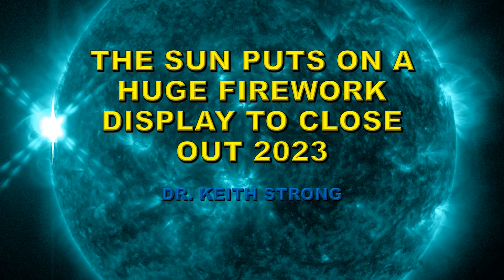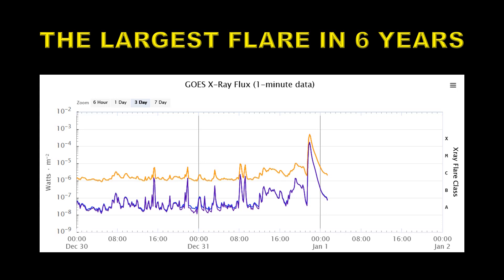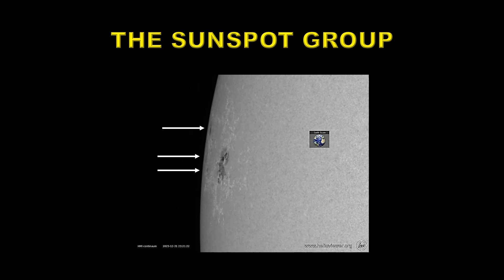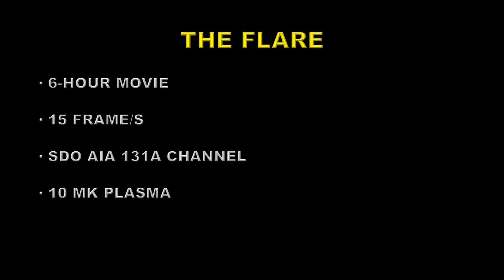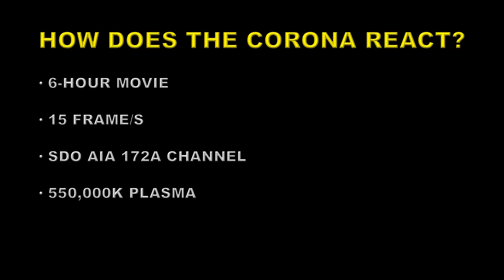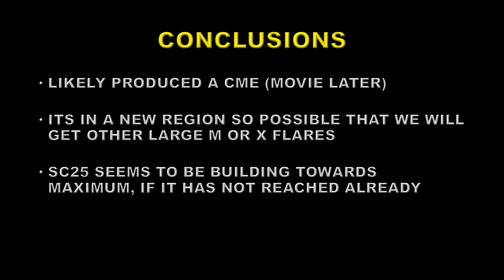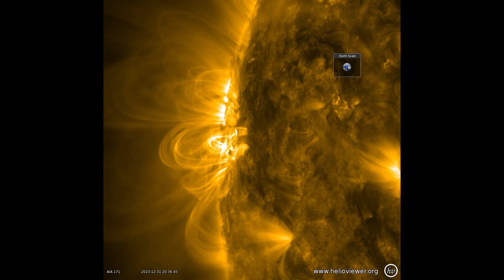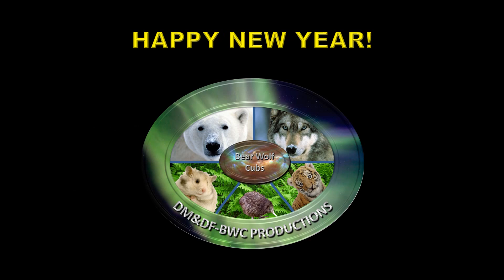X FLARE!!!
2023 ended with a bang